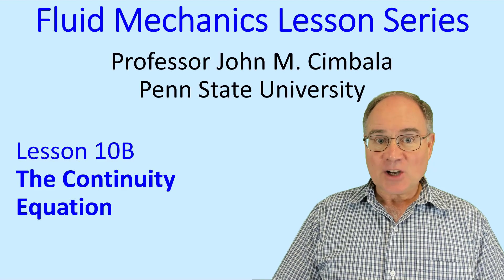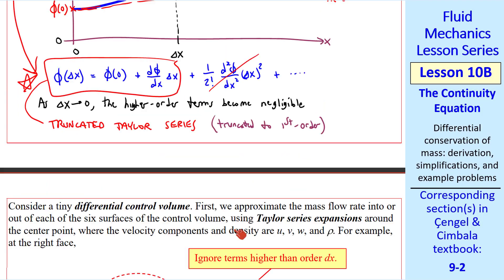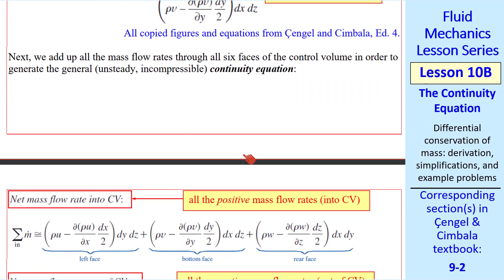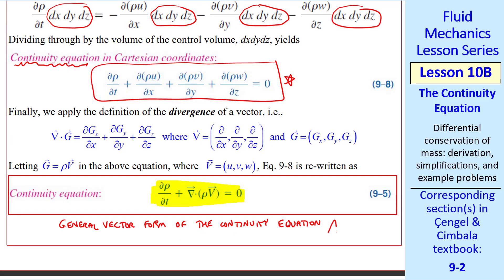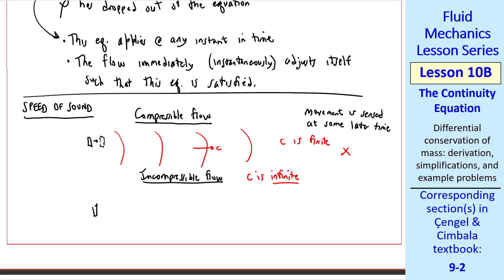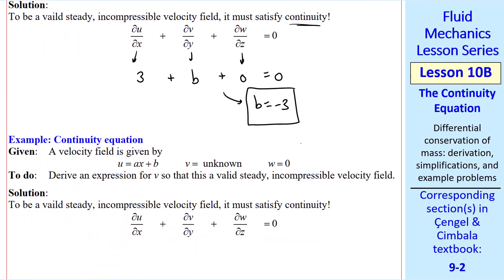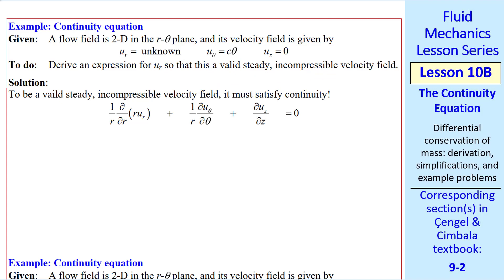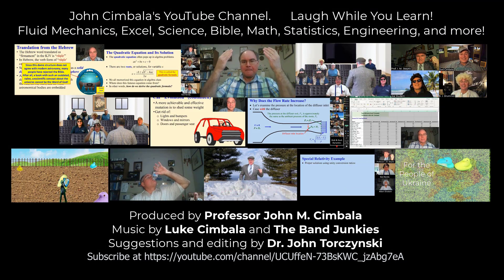Fluid Mechanics Lesson 10B: The Continuity Equation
Fluid Mechanics Lesson Series - Lesson 10B: The Continuity Equation.
In this 14-minute video, Professor Cimbala derives the continuity equation, which is the differential equation for conservation of mass. He then simplifies for cases such as steady flow and incompressible flow. He shows how to use this equation with several example problems in both Cartesian and cylindrical coordinate systems.